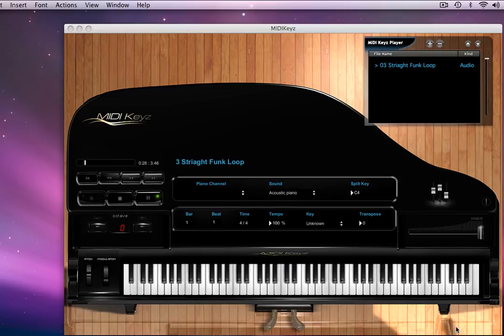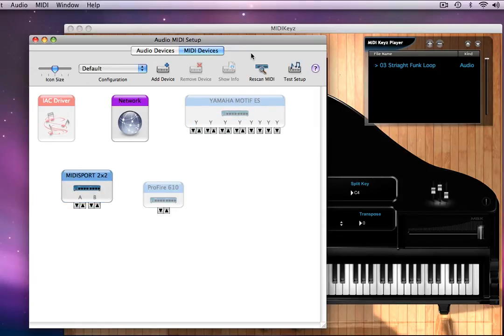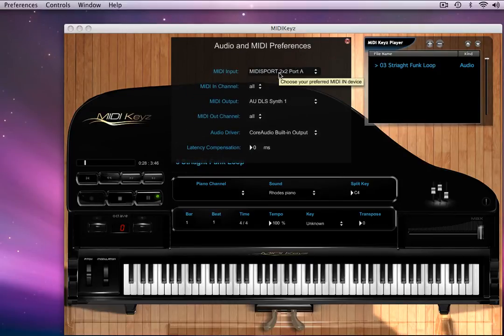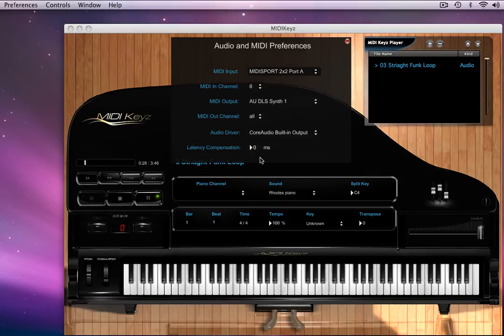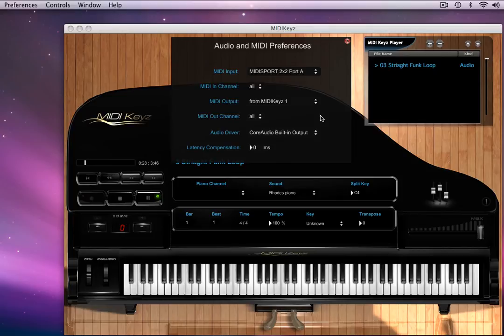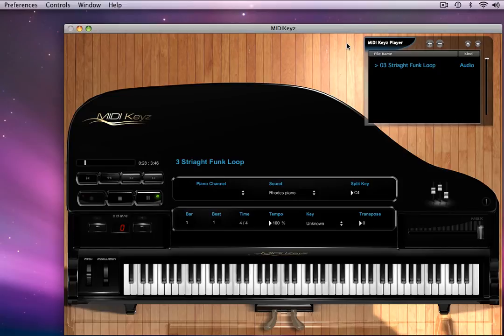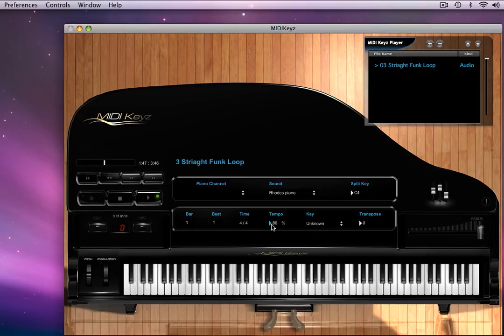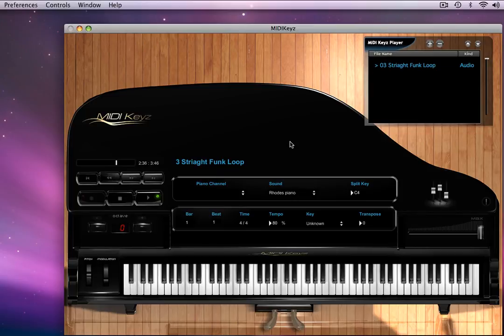MIDIKeyz Keyboard and Piano Instructional Software Demo Tutorial - Multi - Audio/MIDI Setup